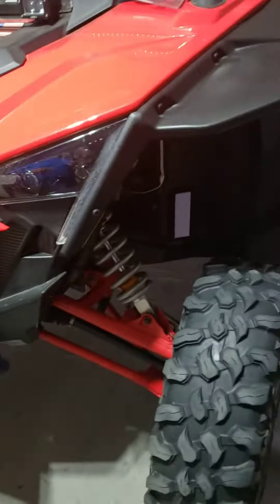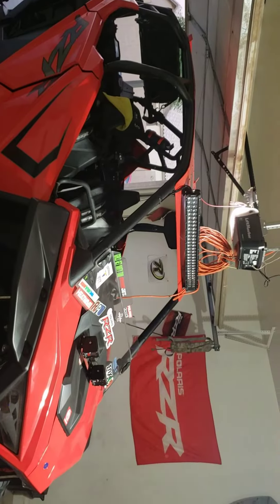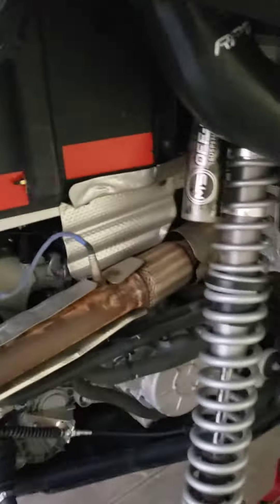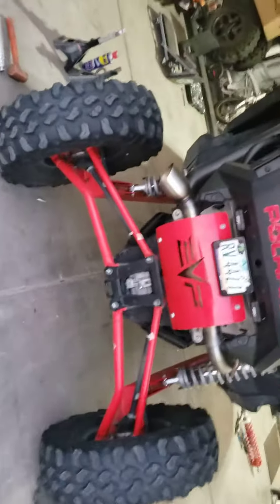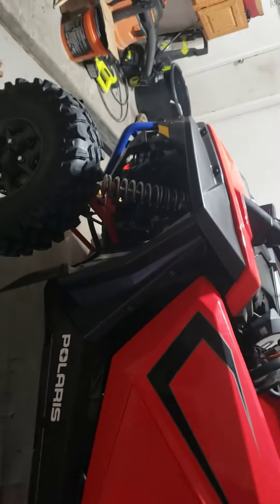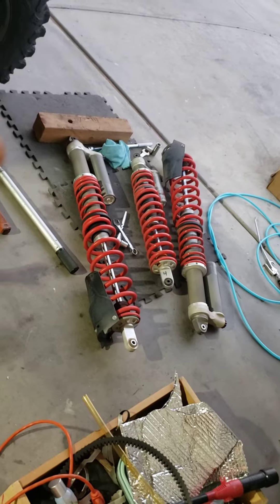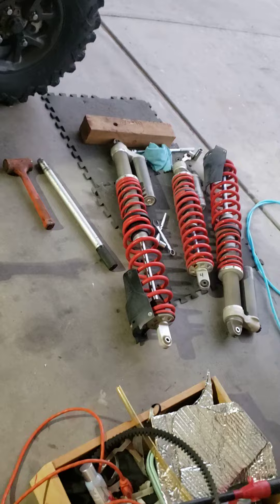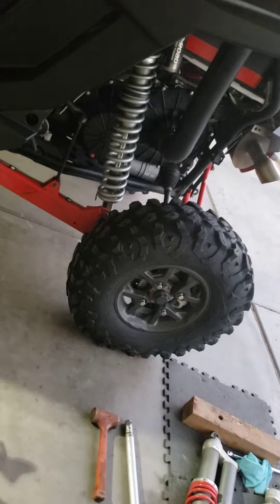MTS OFF road suspension pro xp 2020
Mts off road suspension upgrade pro xp